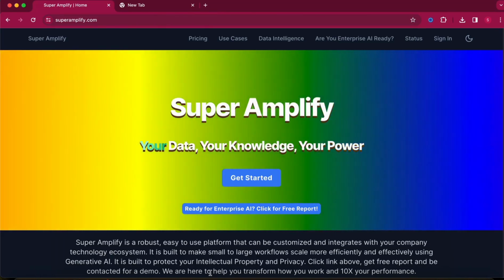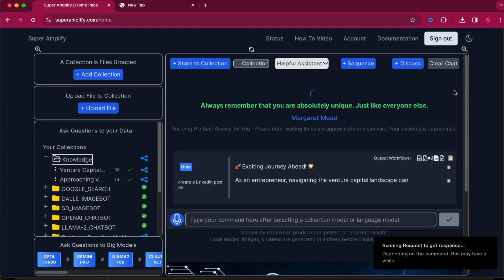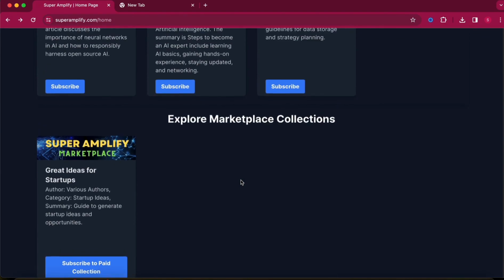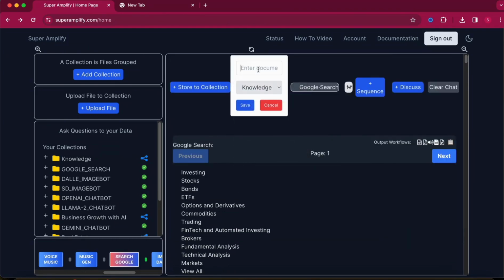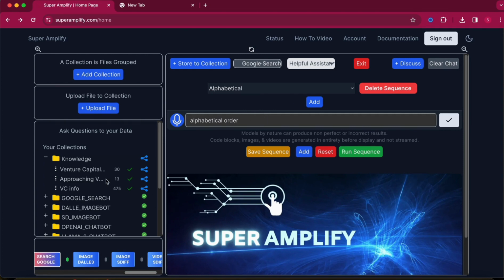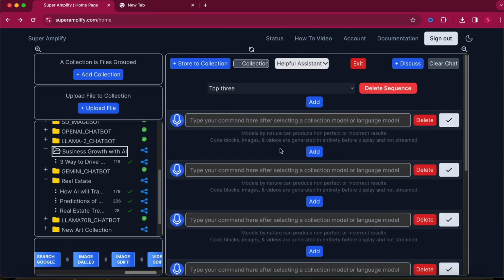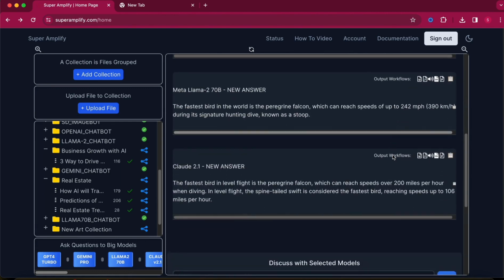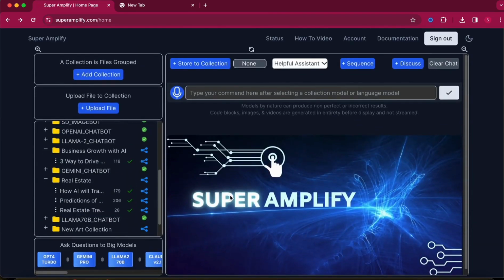Super Amplify Demo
Demo of Robust Workplace Solution Super Amplify